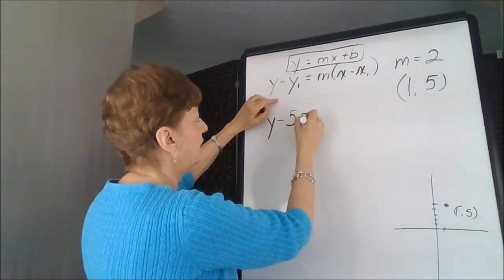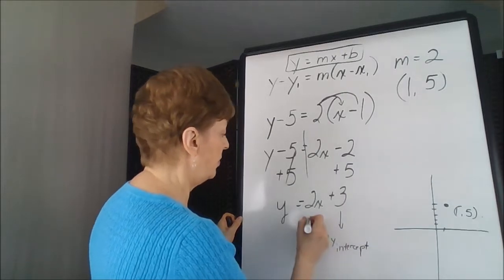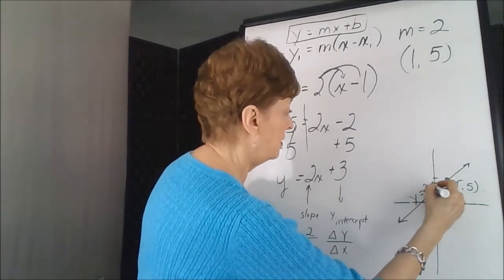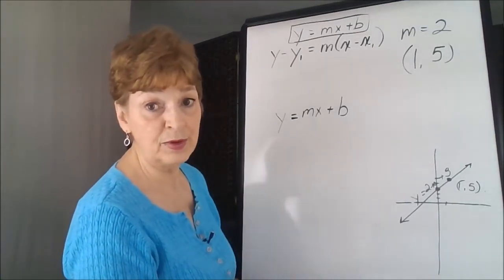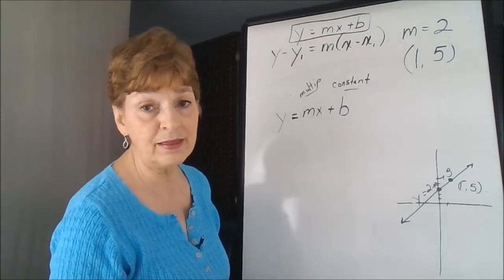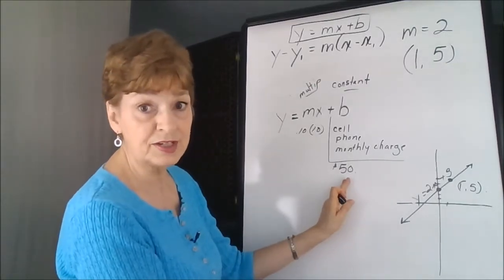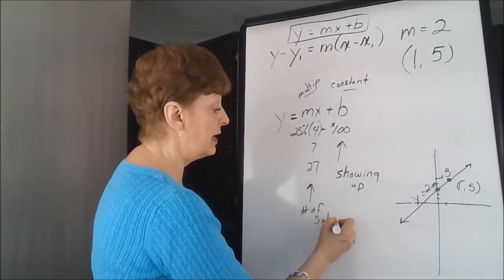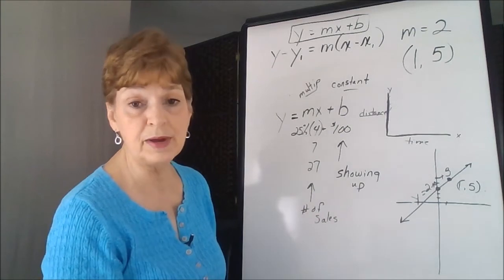Converting Point / Slope Formula to Slope Formula Example 1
Converts the Point / Slope Formula to a slope formula equation. (Ex. Slope = m = 2, (X1, Y1) = (1, 5)) Also discusses real-life situations applicable to using linear equations.